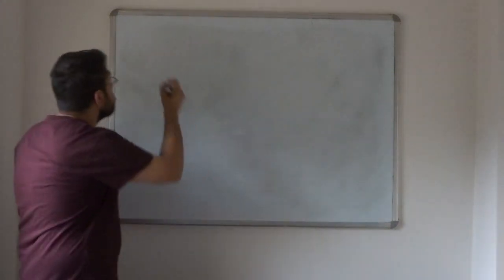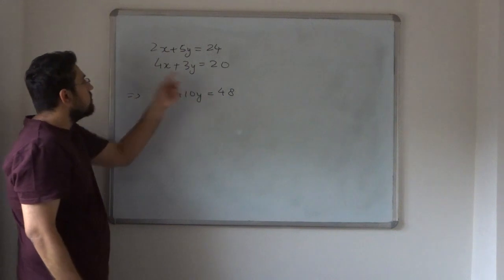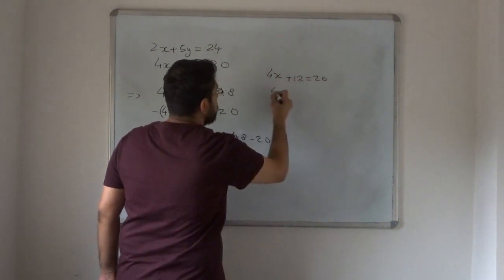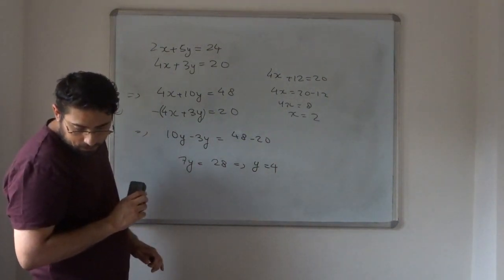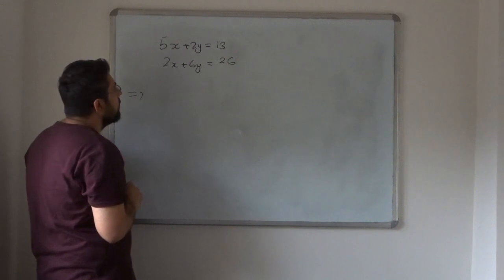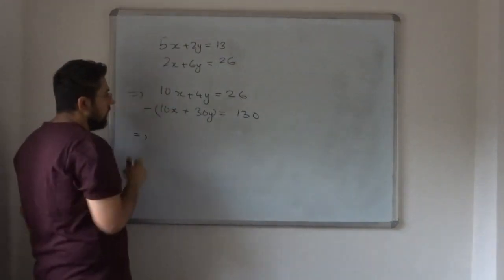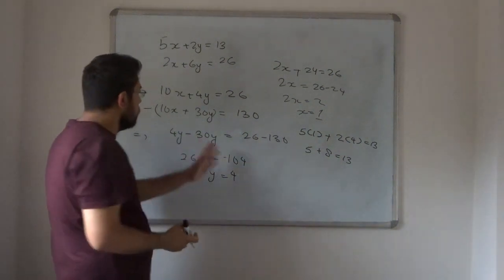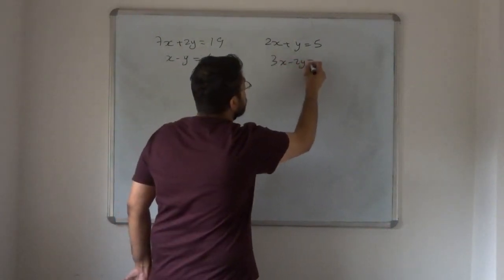solve linear equations in two variables by elimination method 1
Learn how to solve linear equations in two variables by the process of elimination. Linear equations in two variables for classes 9 and 10. Solving systems of equations by the elimination and substitution with 2 variables.